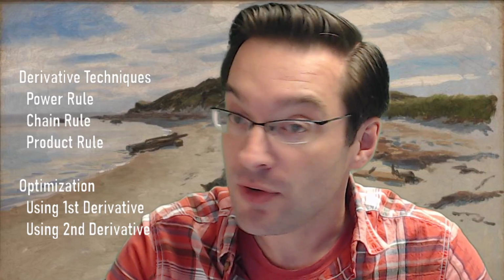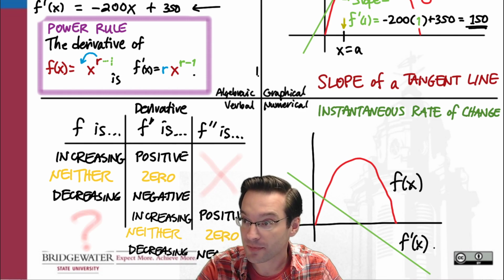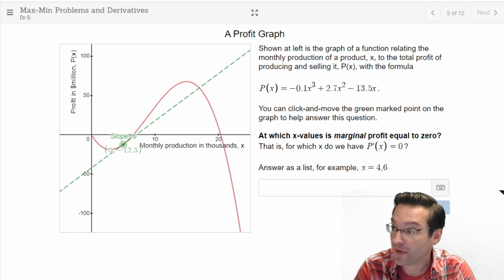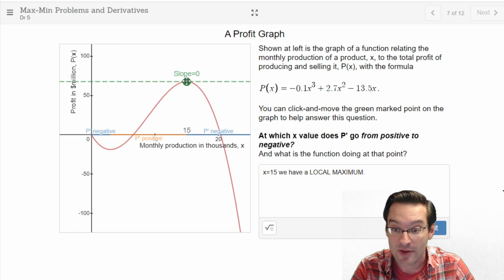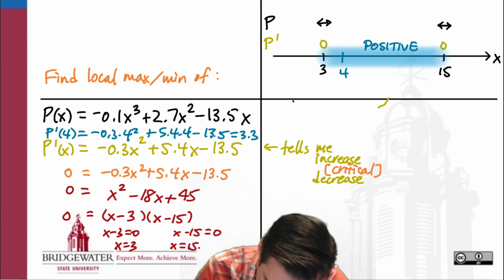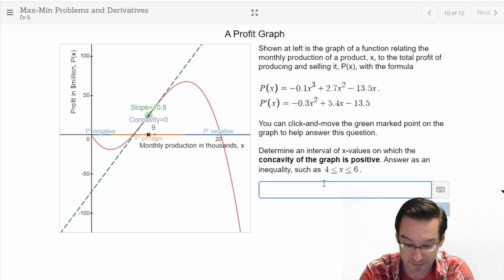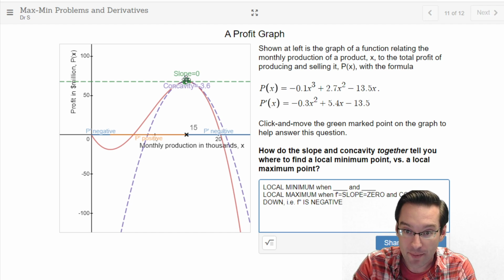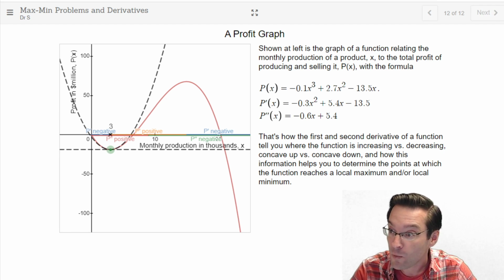144.C Optimization, First and Second Derivative Tests